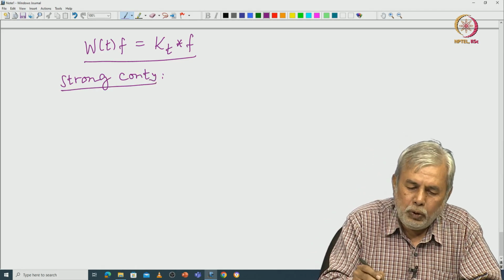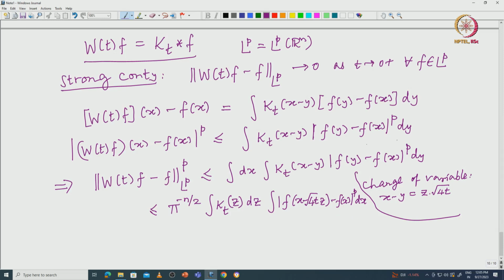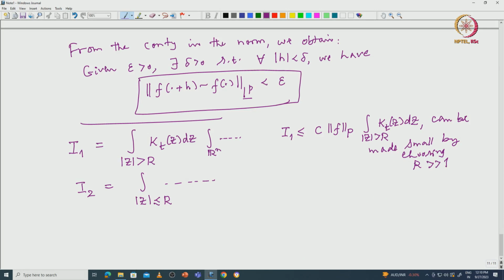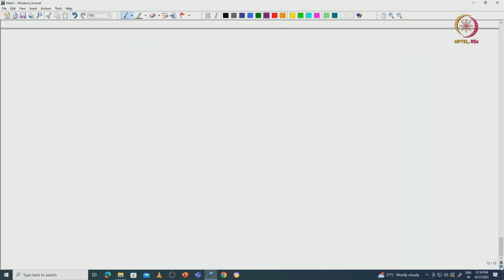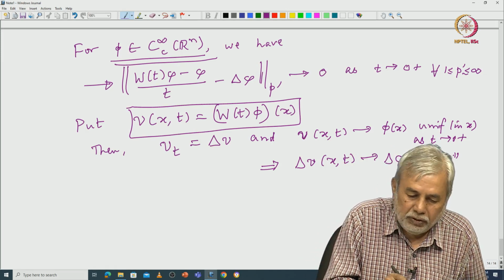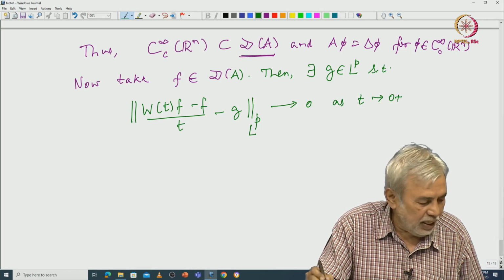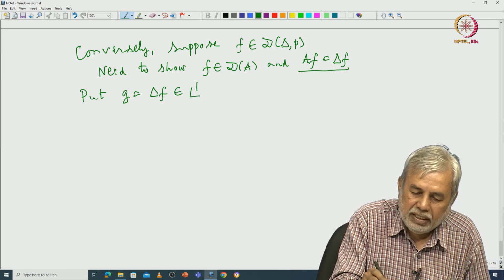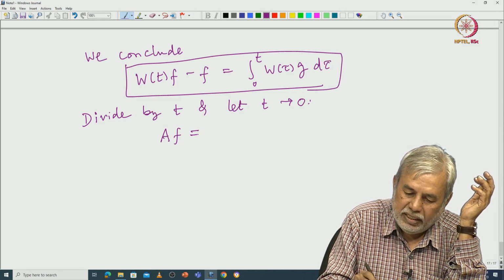Lec 32 Geneartor of the heat semi-group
generator of the heat semi-group